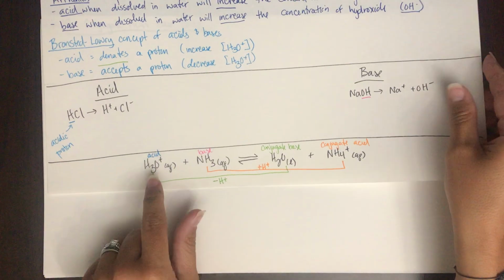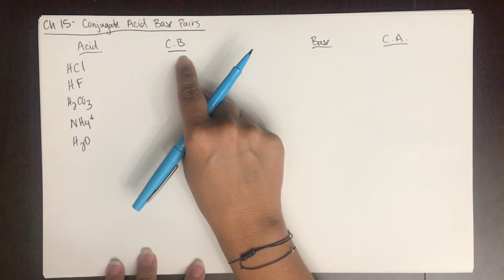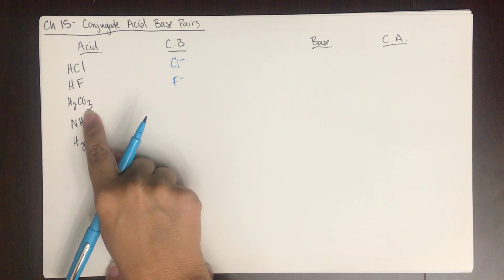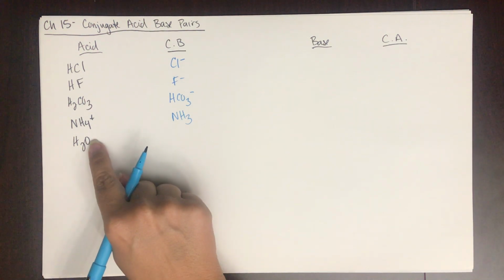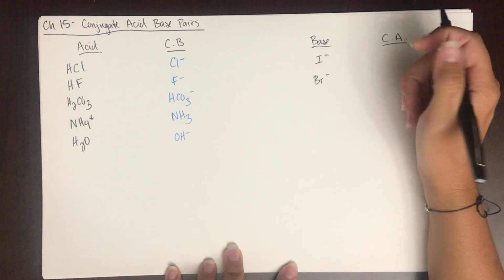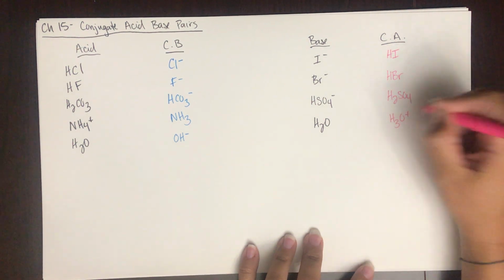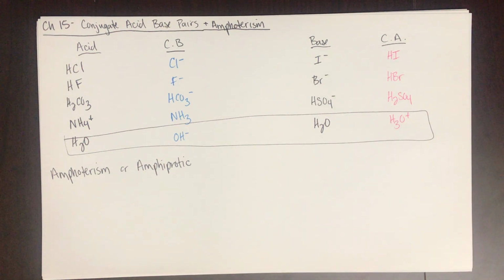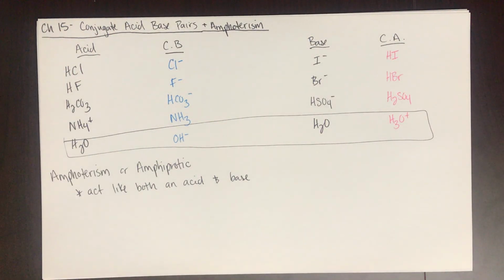Ch 15 - Conjugate Acid/Base Pairs